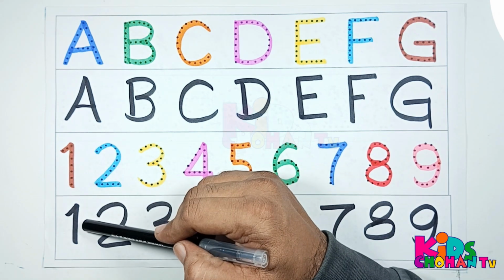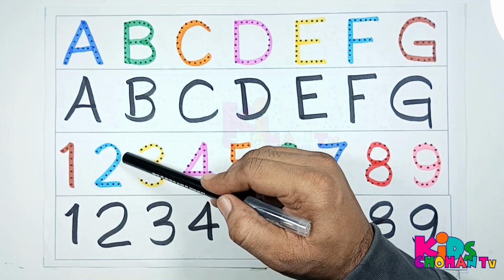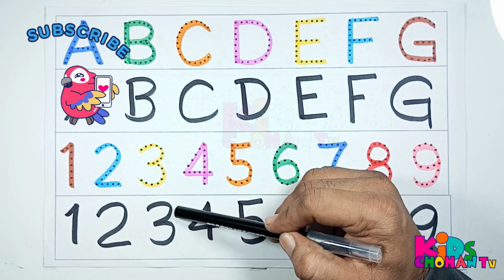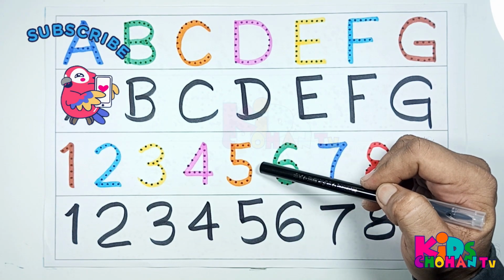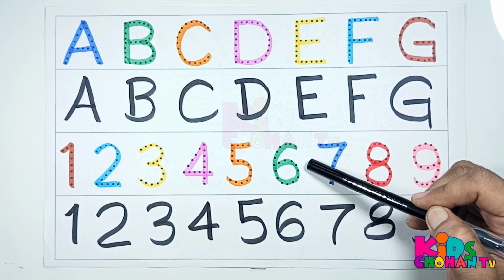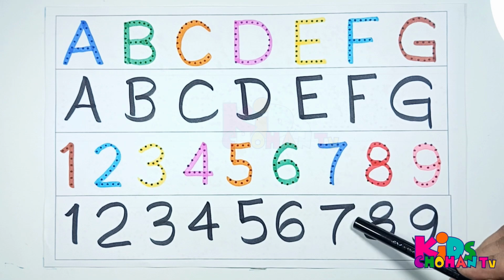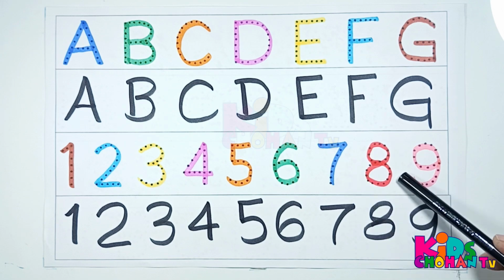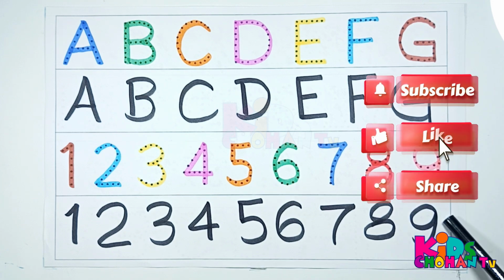Abc Dotted Tracing, English Alphabet Writing, Preschool learning abc alphabets kidschohantv 483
Alphabet collection for writing along dotted lines for kids ABC song A to Z Kids education, ABCD writing practice Learn ABCD Alphabets and number counting 123, Fun Alphabet Letter Tracing and Coloring Activity ABC Nursery Activities for Toddlers, Abc Dotted Tracing English Alphabet Writing Preschool learning
Bob O Trem A Aventura do Alfabeto, Trem de Número Pré escola aprendendo Musica infantil portuguesa Desenhos animado, Ronda De Las Vocales Canticuentos Canción Infantil, Sílabas ma me mi mo mu El Mono Sílabo Videos Infantiles Educación para Niños, Lucky Ducky e o pote de peixe Desenho animado divertido por Campo das Crianças, अ से अनार, आ से आम, हिंदी वर्णमाला, अआइईउऊ,क से कबूतर a se anar aa se aam हिंदीस्वरब्यंजन, Hindi Vyanjan with Live Examples क से कबूतर | WATRstar, How to draw Cute Mermaid for kids Easy Mermaid drawing painting colouring for Toodlers kids arts, हिंदीस्वरव्यंजन अ से अनार आ से आम, हिंदीवर्णमाला, अआइ, A to Z Kids rhymes collection for writing along dotted lines for toddler Alphabet ABC song ABCD, Itsy Bitsy Spider Nursery Rhyme Educational Video Kids Song, Hickory Dickory Dock & Nursery Rhymes Super Simple Song EduFam Nursery Rhymes, Alphabet Adventure Tiny Tales, Birds Alphabet Song for Kids Birds ABC Song Phonics for Kidsc Baby Alphabet Letters, Numberblocks Team Tag Shapes Season Learn to Count, Stampolines and Arty Math Learn to Count Compilation, Pattern Palace 123 - Numbers Cartoon For Kids,
Alphabet Adventure Song Fun ABC Learning for Kids Sing and Dance Along, Put On Your Shoes Clothing and Routines Song for Kids Super Simple Songs,
Lingokids ABC FRUITS and VEGGIES ABC Song for Kids, Abc Dotted Tracing English Alphabet Writing Preschool learning, Sílabas ma me mi mo mu El Mono Sílabo Videos Infantiles - Educación para Niños, ABCD Alphabet Song ABCD Phonic Song The Alphabet One two three 1 to 100 count, Las Vocales Aprende las vocales,
Shape Explorers Learn with Fun Shapes, Alphabet Lore But they want to play hide and seek A-Z, Baby Shark Dance babyshark Most Viewed Video Animal Songs PINKFONG Songs for Children, Magic Run Numberblocks Twelve Adventure Number Counting Explore, Preview 2 Cocomelon Griddy Effects Inspired By preview 2 effects reversed.
Bob o trem Trem de Número Pré escola aprendendo Musica infantil portuguesa Desenhos animado, Bob O Trem A Aventura do Alfabeto Bob o trem Canção de transporte Pré escola aprendendo Animação, Ronda De Las Vocales Canticuentos Canción Infantil MundoCanticuentos, Bob o trem Contando números Pré escola aprendendo Desenhos animado Musica infantil.